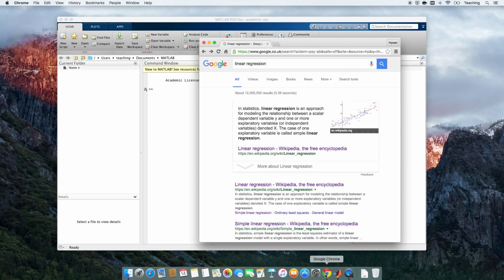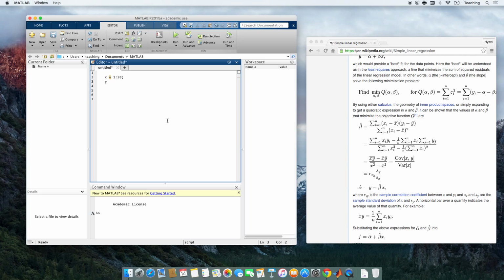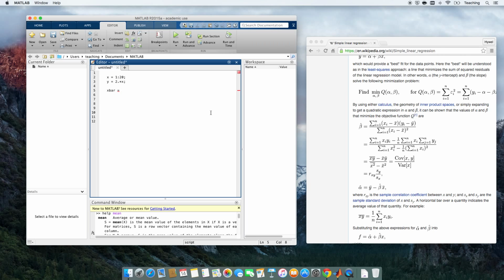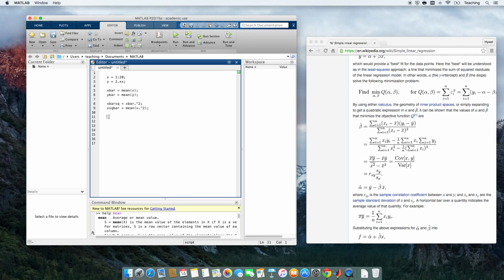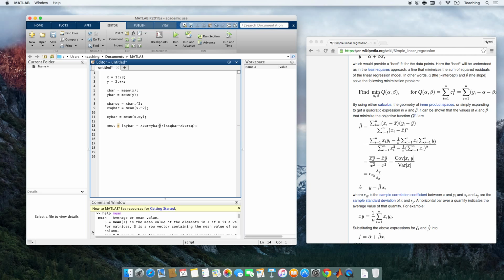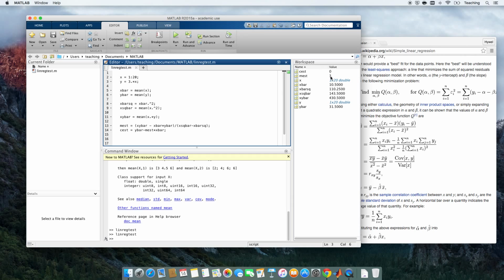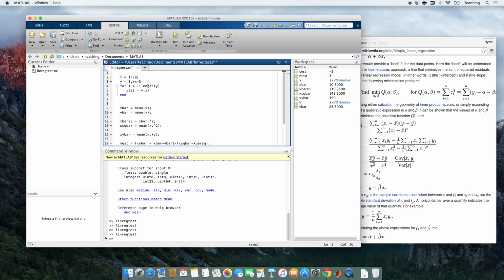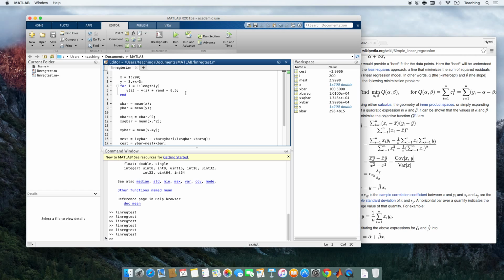Computational Physics Video 11 - Example: Linear Regression in MATLAB